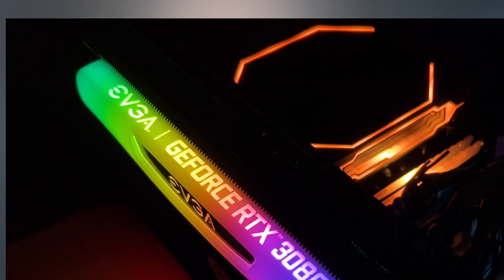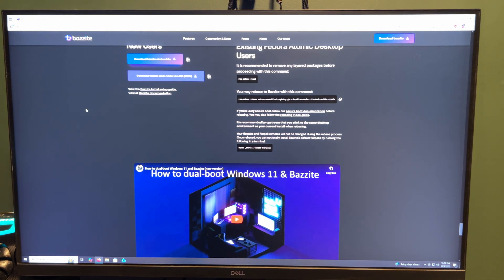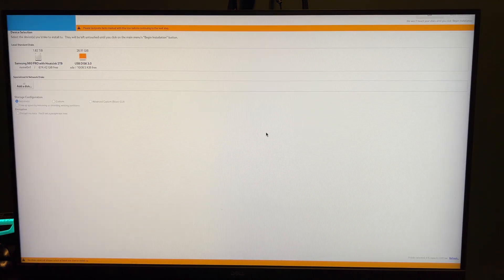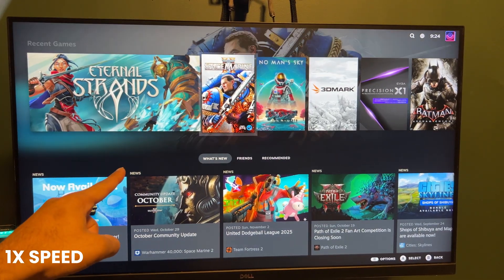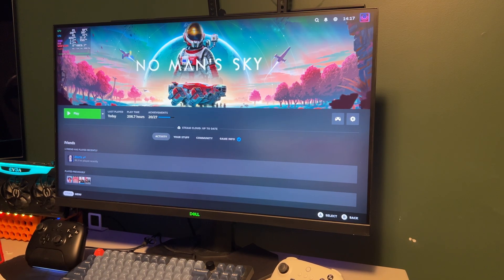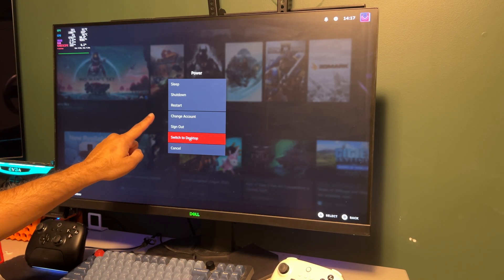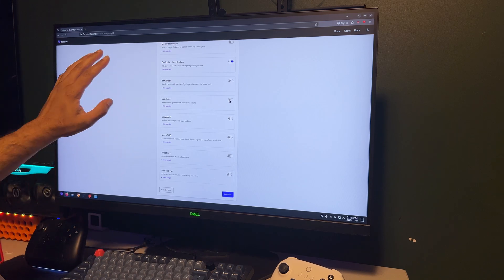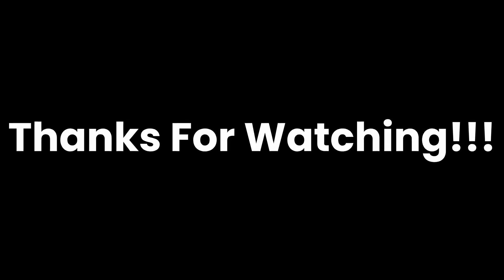Turn ANY PC Into Steam Machine with SteamOS (Ft. NVIDIA GPUs)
Install BazziteOS: A SteamOS CLONE ON ANY PC With ANY HARDWARE.

We’ll go step-by-step through:
🔹 Downloading and installing Bazzite
🔹 Setting up Steam and Heroic Launcher (for your Epic Games library)
🔹 Fixing UI lag and enabling GPU acceleration
🔹 Installing Netflix, YouTube, and Prime Video for that perfect living room vibe
🔹 Bonus tweaks: Lossless Scaling, Decky Loader, and more!

No ads, no nonsense - just a clean, fast, console-like experience for PC gamers who want to sit back and play on the couch.